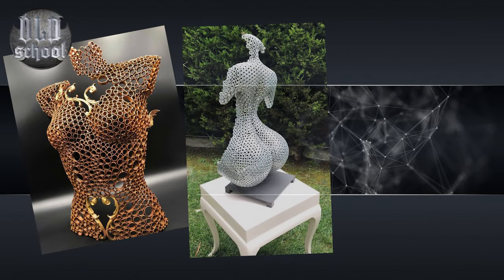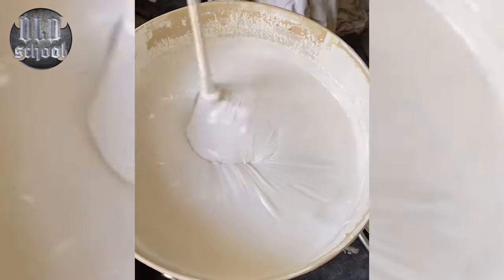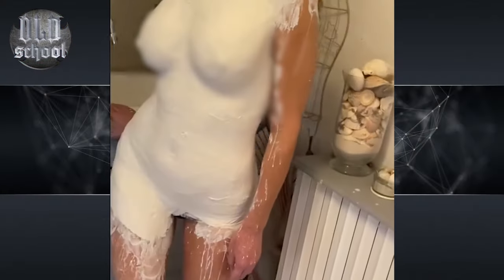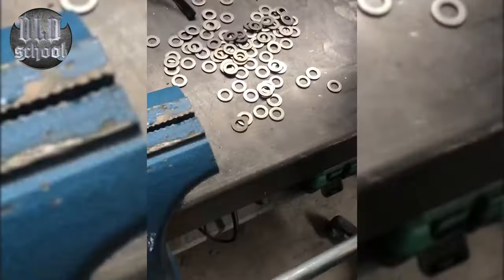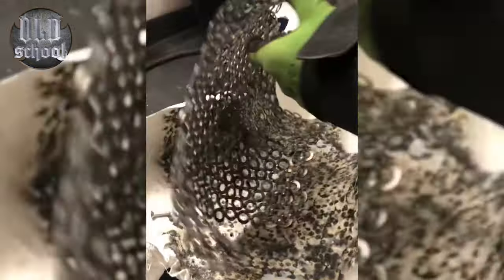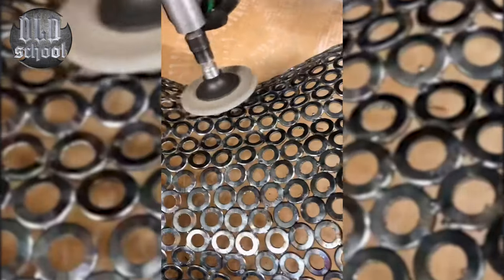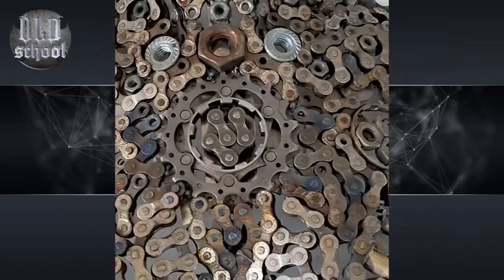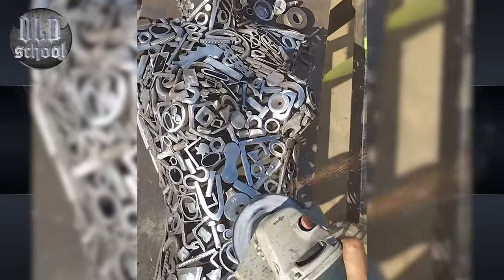How metal sculptures are made.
Hi.
In this video, I will show you how metal sculptures are made.
I will show the full production cycle. Аnd several different manufacturing methods.